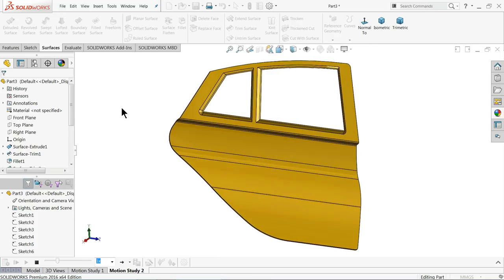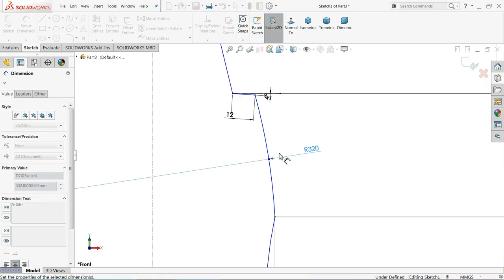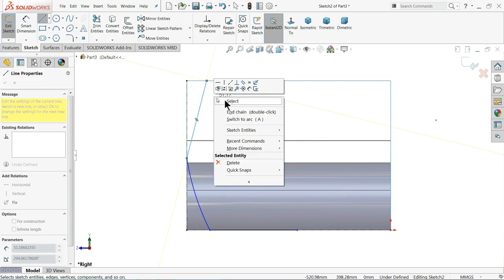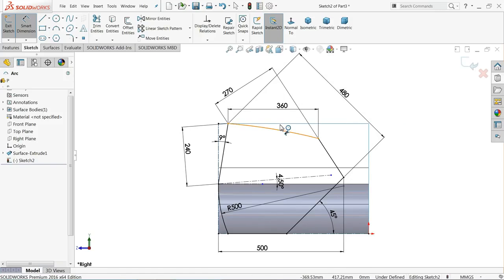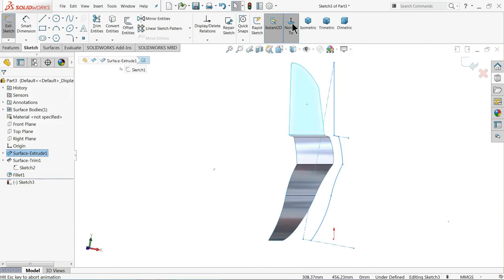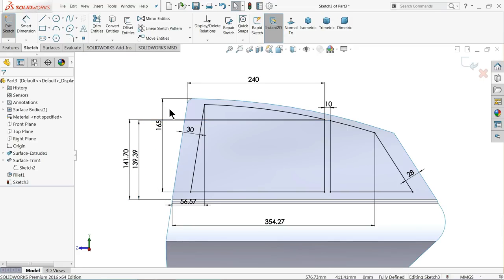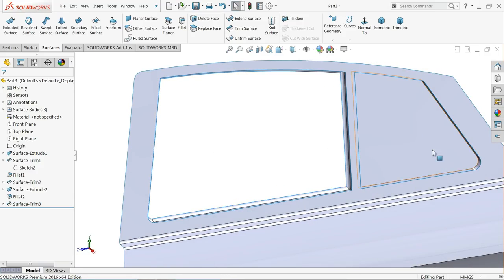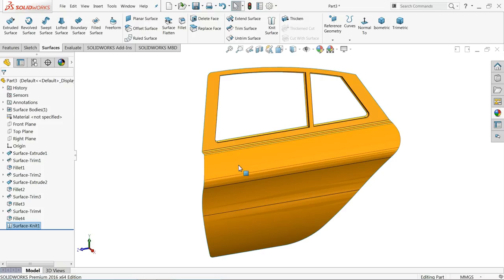مدلسازی درب خودرو/solidworks